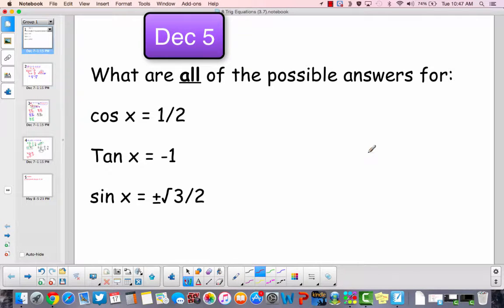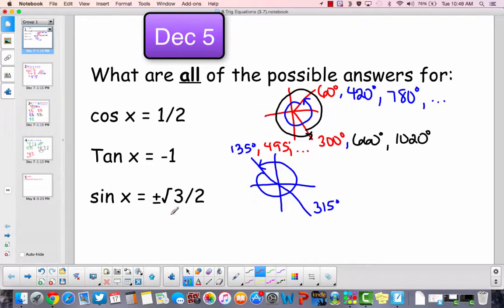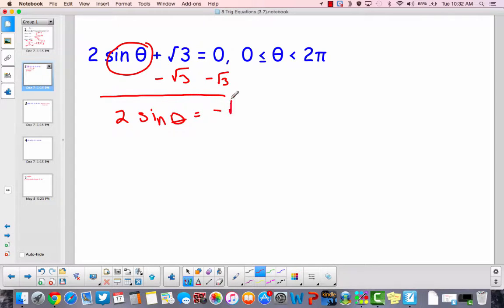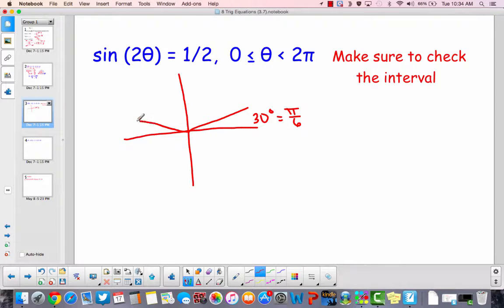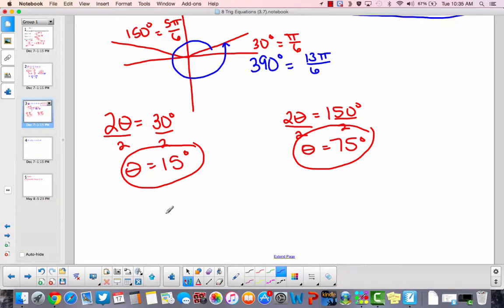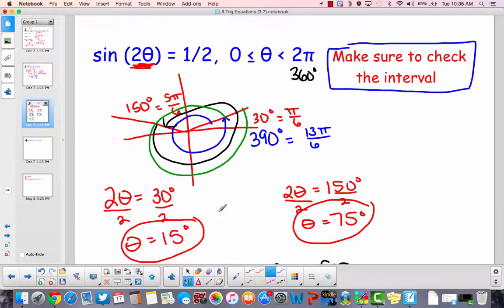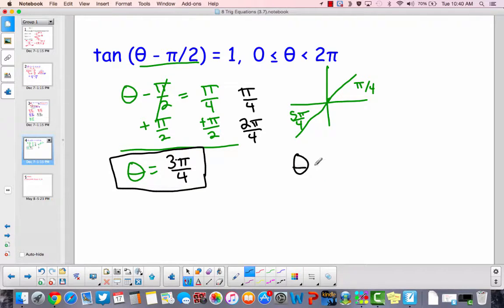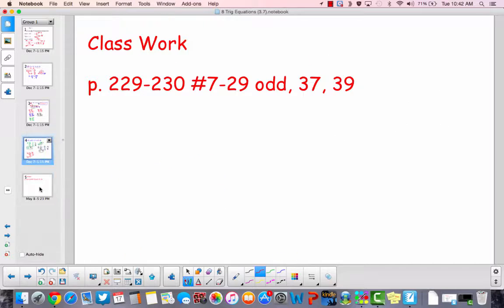Solving Trig Equations (Dec 5)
SOlving trig equations for all possible values on a given interval